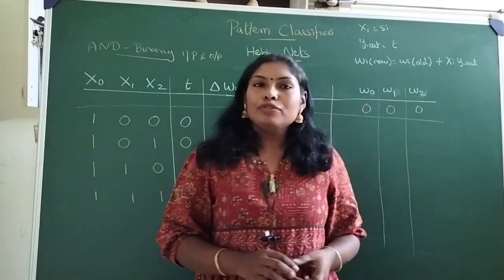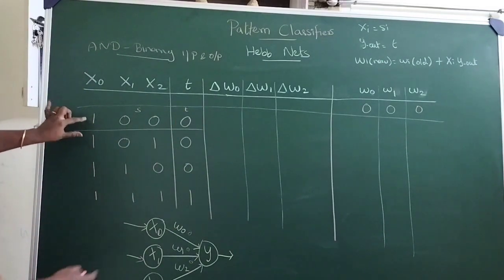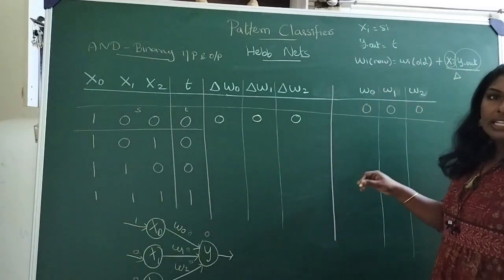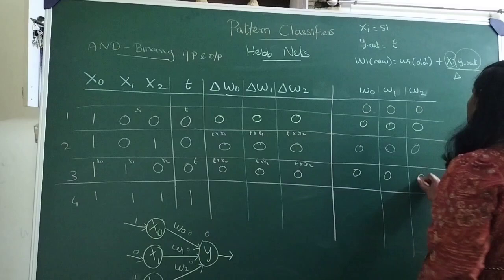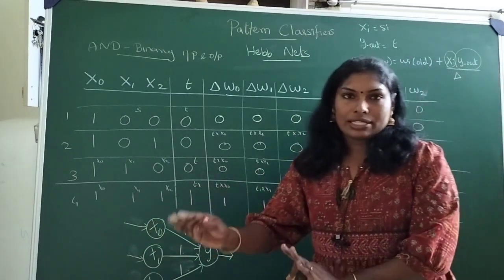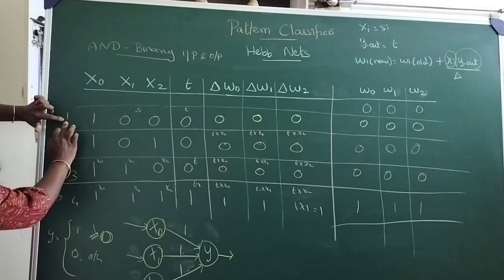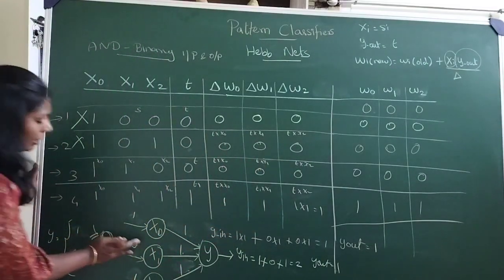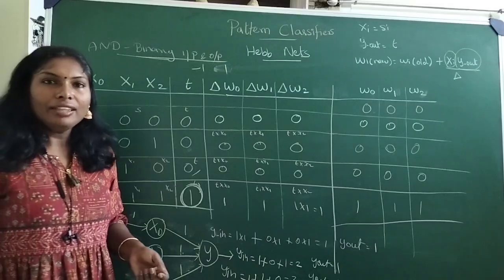Artificial Neural Network – Hebb Nets Example 1 by Deeba Kannan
In this foundational video, I introduces the concept of Hebb Nets using a practical Example 1 to explain how Hebbian Learning works in Artificial Neural Networks (ANN). Hebbian learning, based on Hebb’s Rule, is a fundamental unsupervised learning technique that allows the network to adjust its weights based on the correlation between the input and output.

Topics Covered:

Introduction to Hebb Nets and Hebbian Learning

Overview of Hebb’s Rule and its mathematical framework

Detailed example showing how weights are updated using Hebb’s learning rule

How Hebb nets form associative memories

Applications of Hebbian Learning in pattern recognition and neural modeling

Difference between Hebbian learning and other supervised models